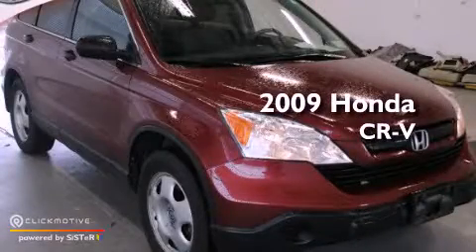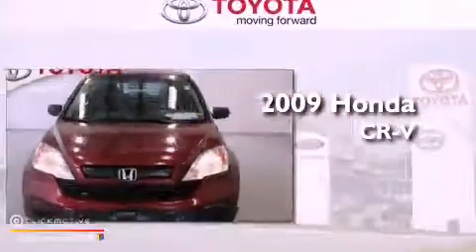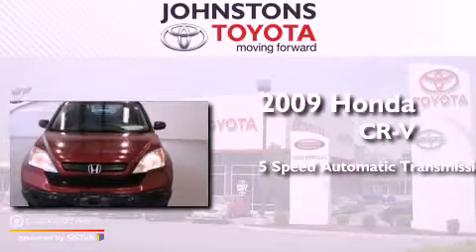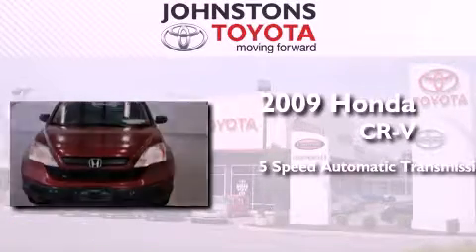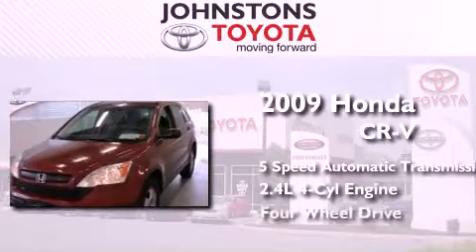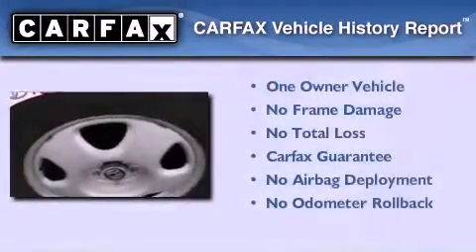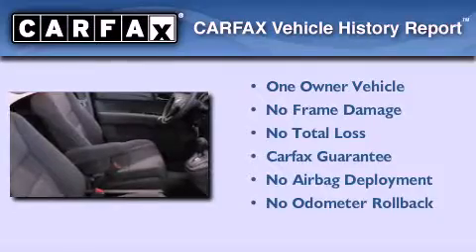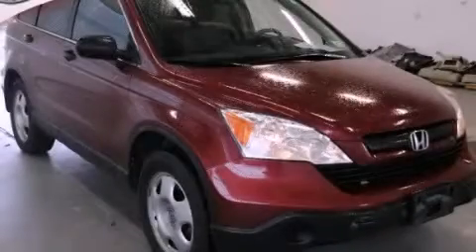2009 Honda CR-V Middletown NY 10958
Year : 2009
 Make : Honda
 Model : CR-V
 Engine : Gas I4 2.4L/144
 Trans . : Automatic
 Exterior : Tango Red Pearl
 Miles : 42,791

 Stock : A63634